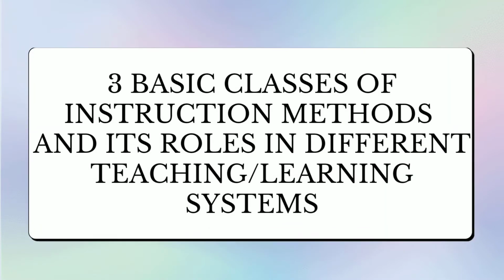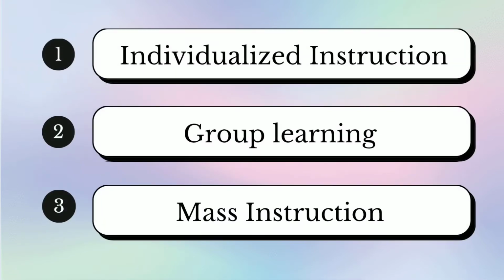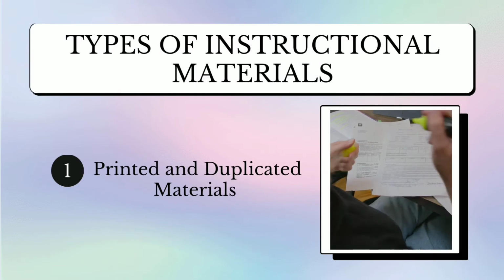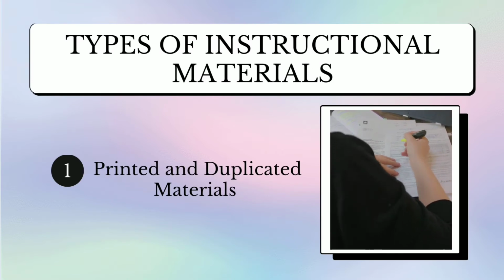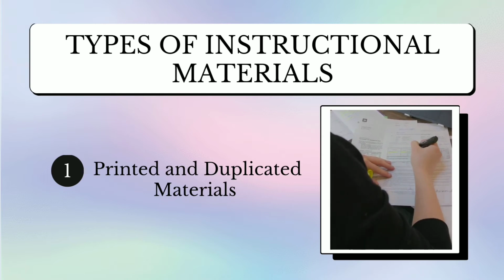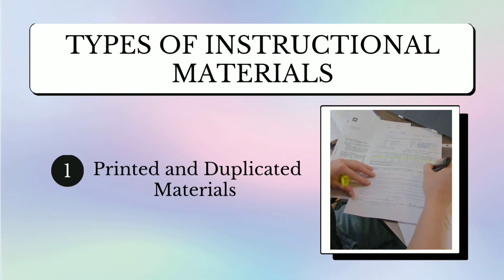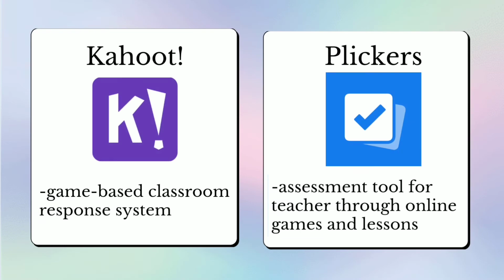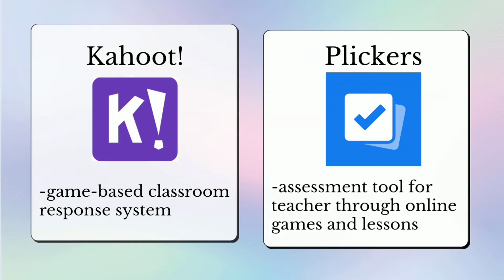Module 3: Lesson 1- Instructional Materials in Education